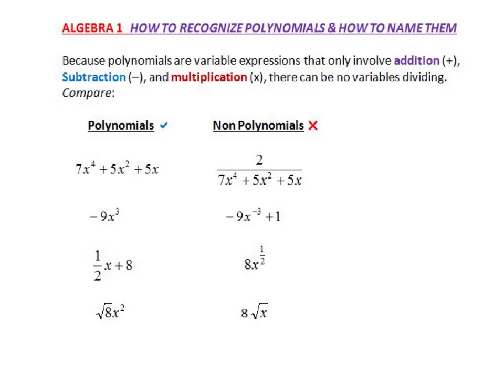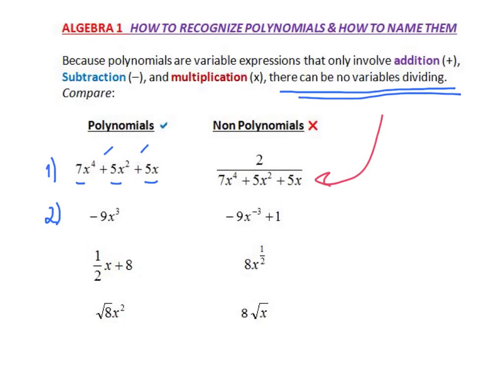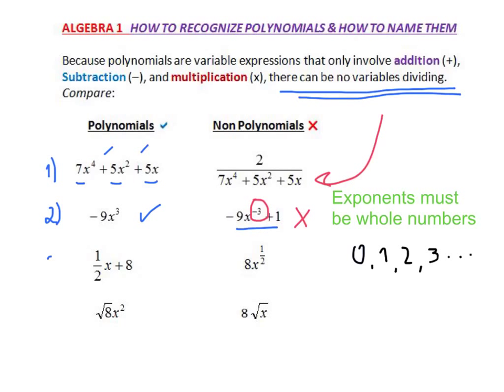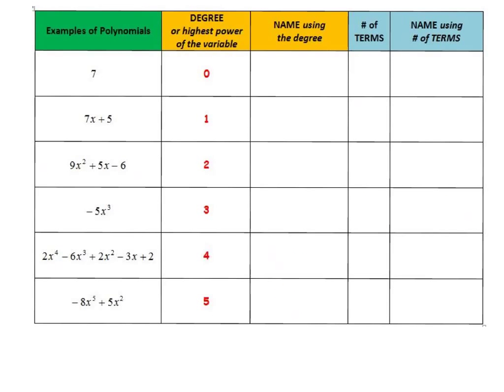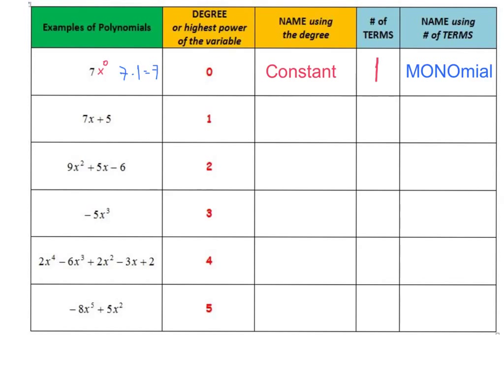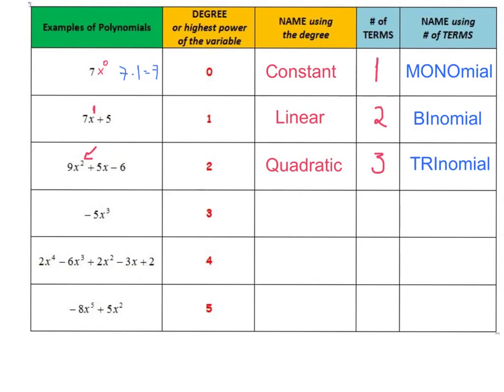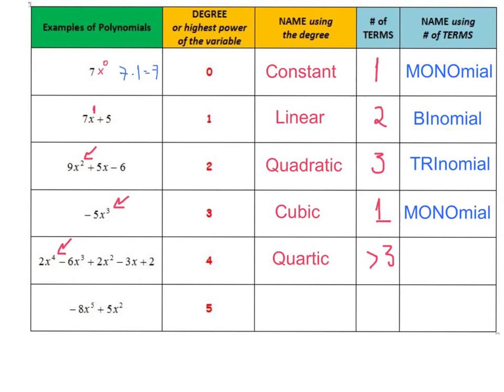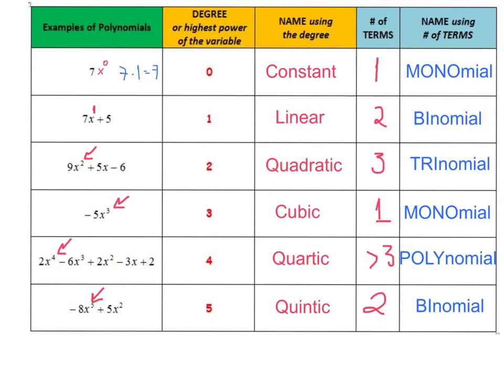AlG1 Naming Polynomials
Learn to recognize Polynomials and to name them according to their degree and also their number of terms.